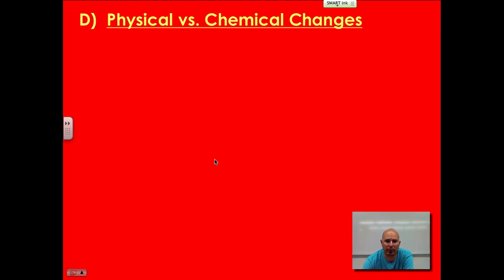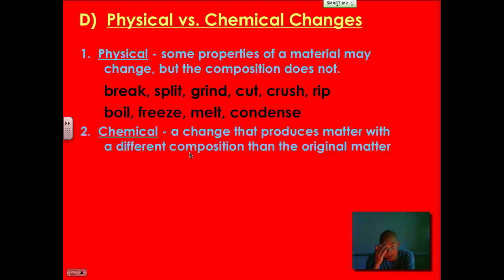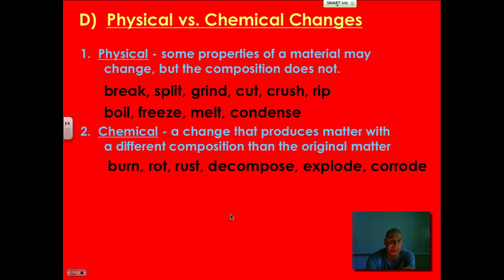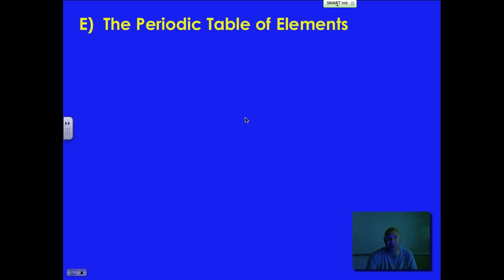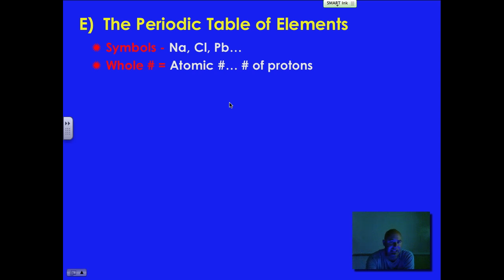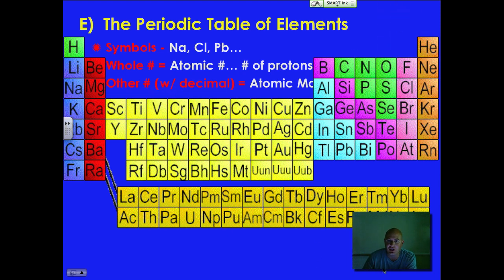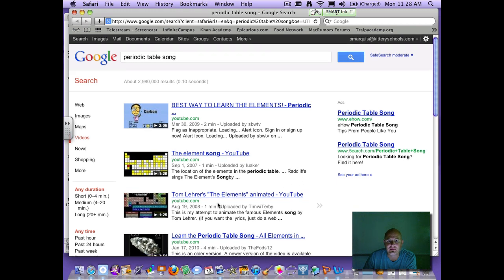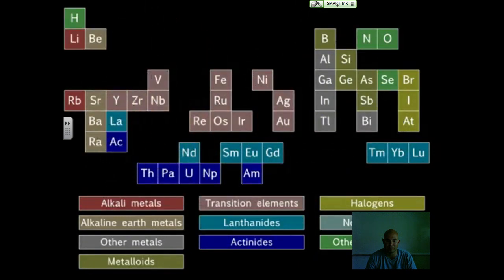Unit 2 - Ch2and9Section2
Physical and chemical changes and the beginning of discussion of the periodic table.